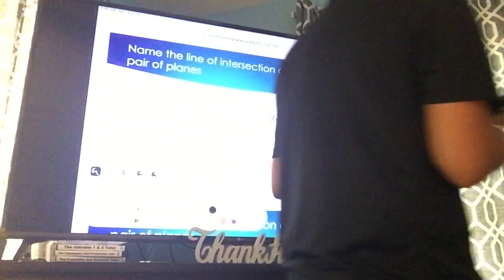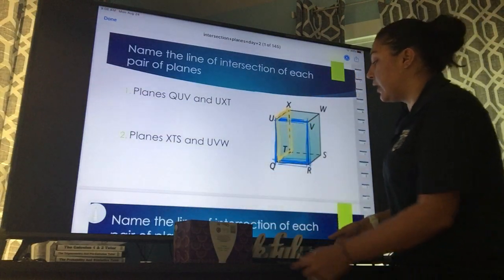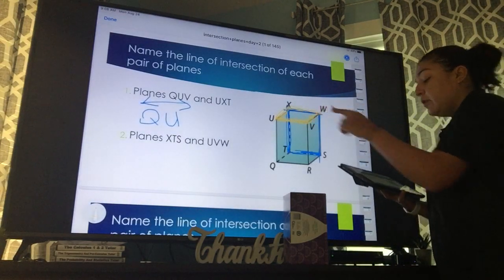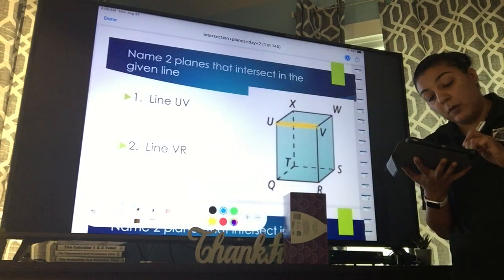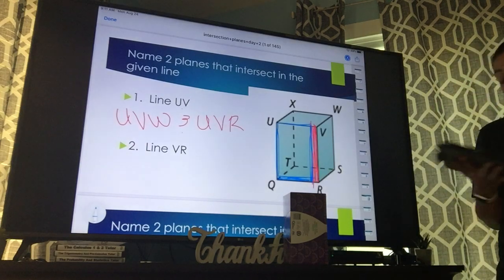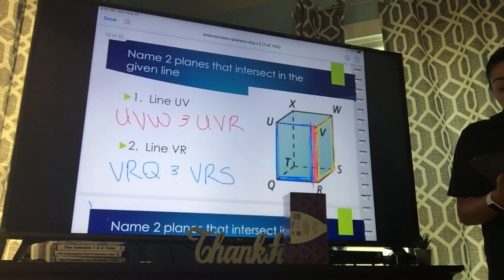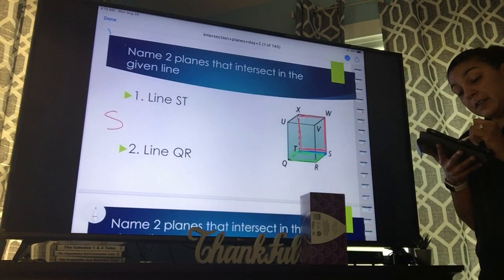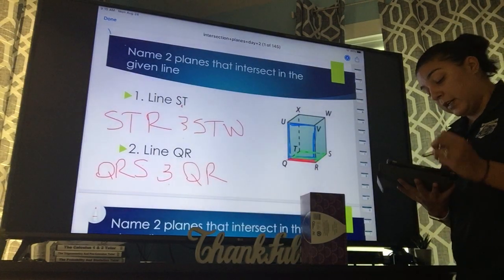Plane intersection video 2